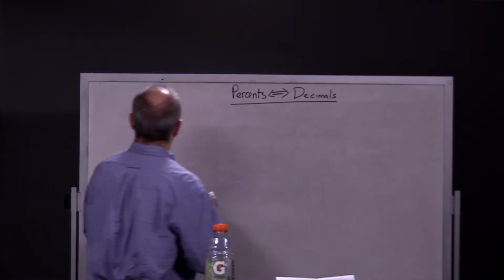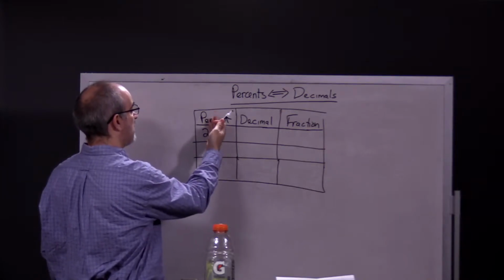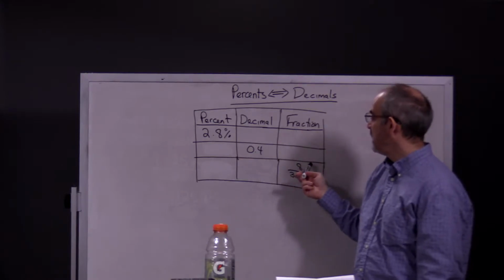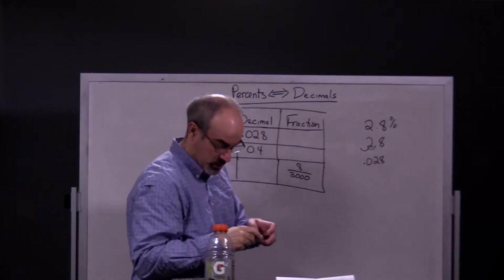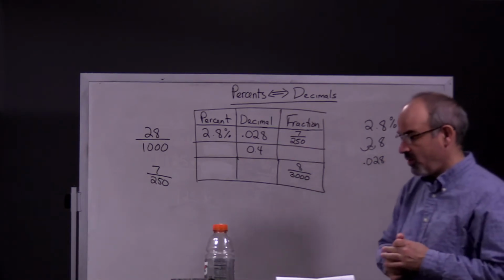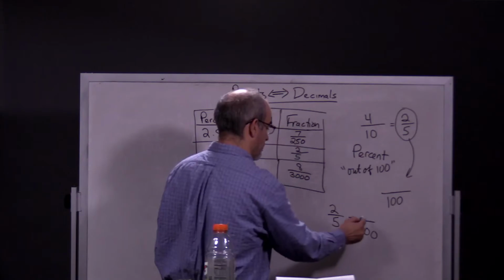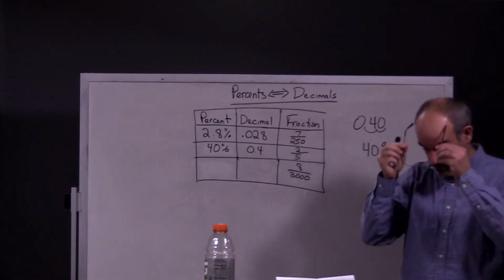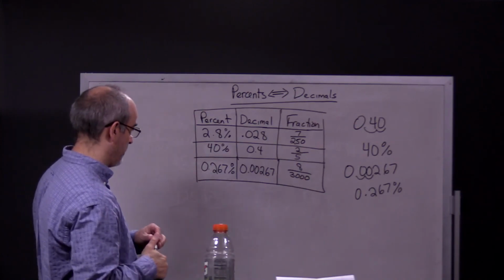Percents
Converting decimals to percents (and the other way around).